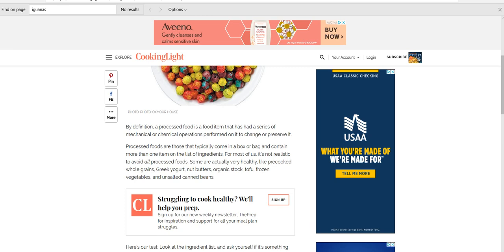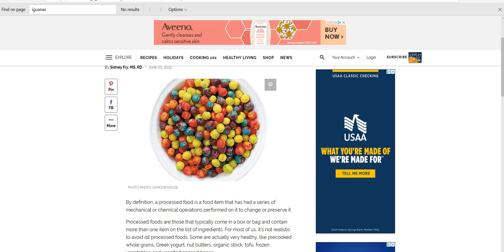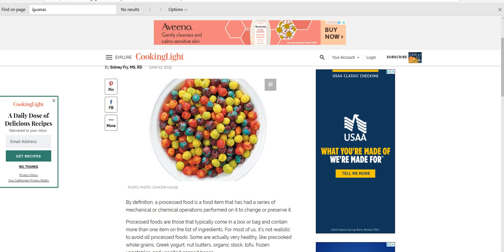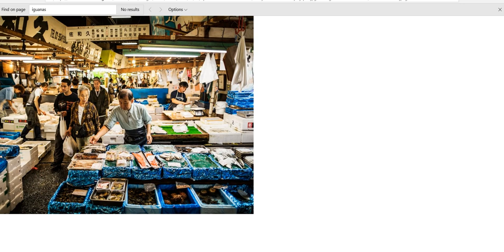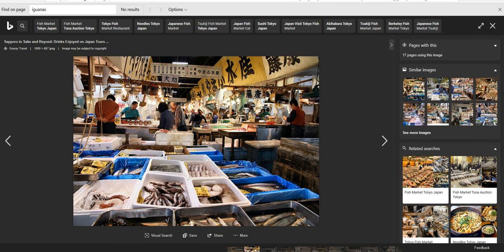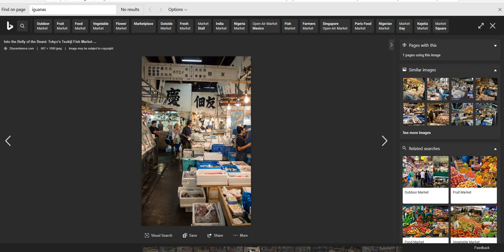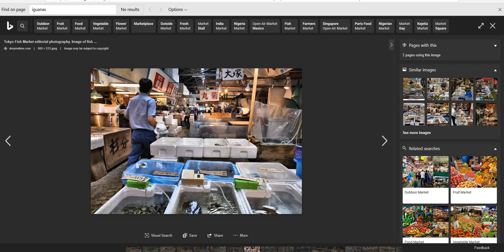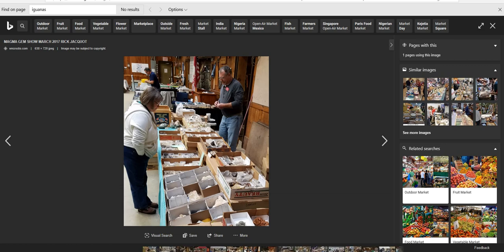Life without processed food (thought experiment)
Yesterday at work I did a little thought experiment to see what life would be like if progressives got their way and eliminated all processed foods. It is actually a little shocking. You would have no bread (yes, bread is a processed food), no pasta, not flour, no spaghetti, almost no restaurants, no milk or dairy. Outside of the produce section in your local supermarket, there would be very little. There would be no burgers, hot dogs, no French fries and the list in endless.  You would have no breakfast cereal or breakfast sausage.
   Of course Americans  would have to learn new skills (like how to kill and eat a snake)  and how to cook without a microwave.